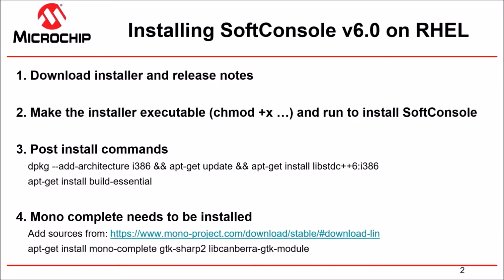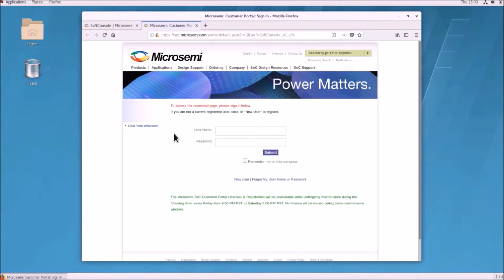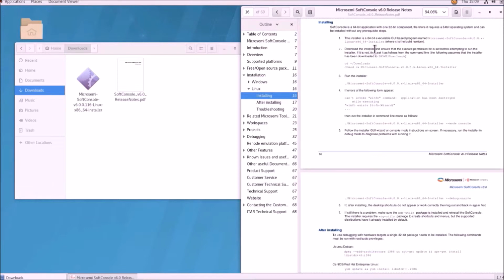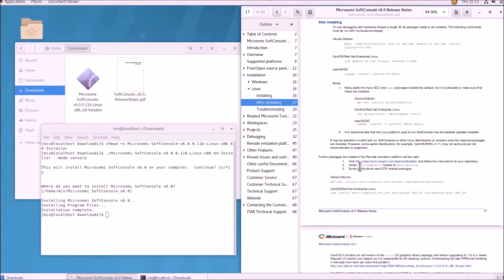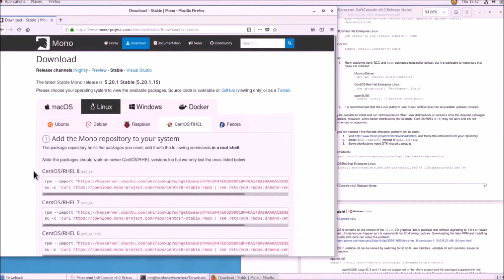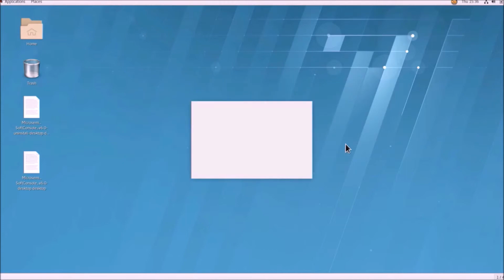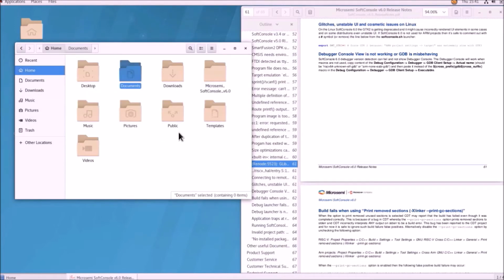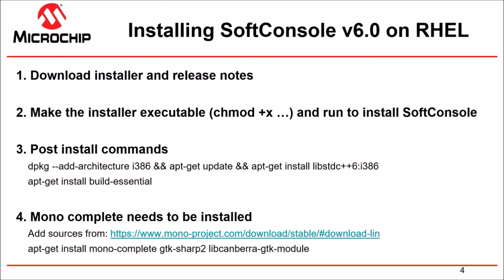Installation of SoftConsole in RHEL